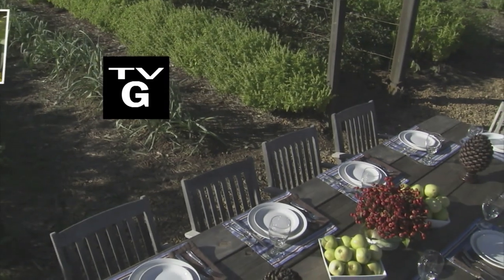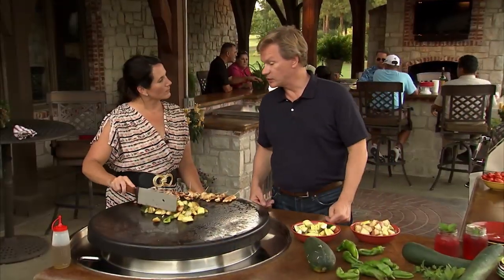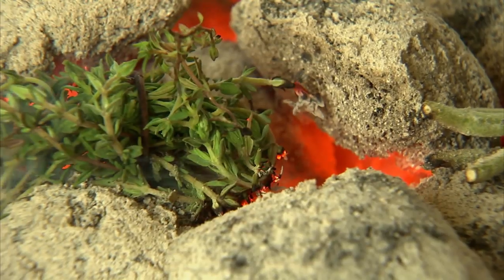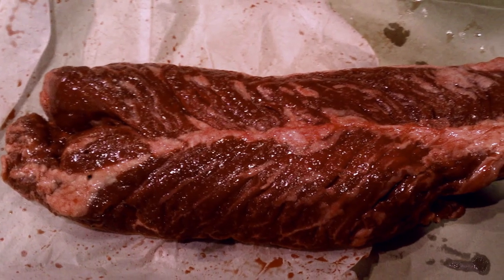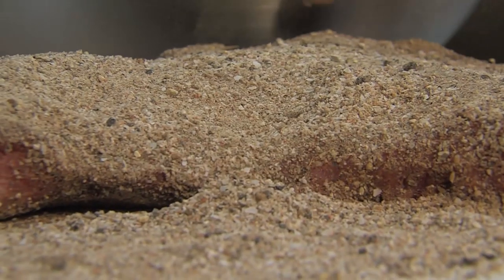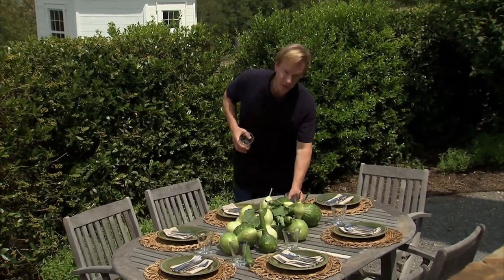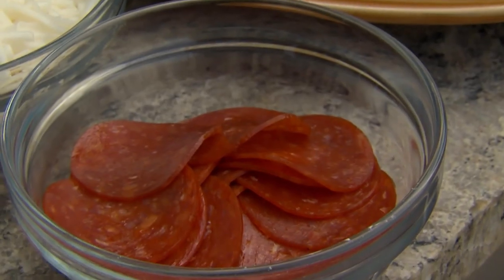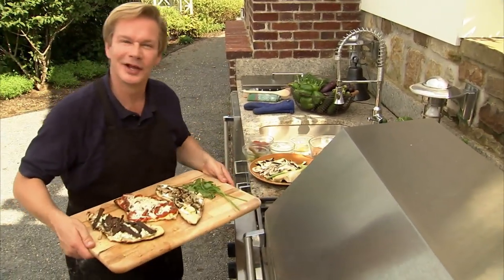Fire up the Grill: Tips and Recipes | G2T 203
On this episode of Garden to Table, host, P. Allen Smith will fire up the grill to show us some traditional and not so traditional grilling tips and recipes; including pizzas that you can top anyway you like!  Allen will also show you how to make herb bundles that will heighten the flavors of your next grilling endeavor. And an outdoor tablescape for all the neighbors that are going to want stop by the next time they smell your grill fired-up.

TOPICS INCLUDE:
Oklahoma family vegetable garden grill
Raspberry Infused Ice Tea recipe
Herb bundles for grilling
Tips for cutting beef and pork meat for grilling
Cumin crusted Tri Tip seasoning recipe
Tips for growing and harvesting eggplant
Outdoor Table decor with gourds
Pizza on the grill recipes (Meet, Vegetarian, traditional)